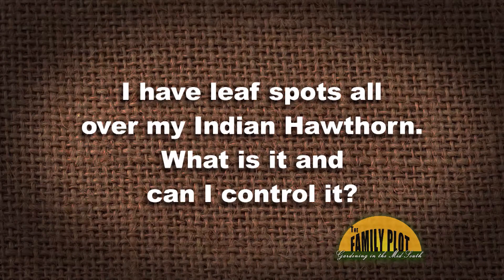Q&A - Indian Hawthorn Leaf Spot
Spots on Indian Hawthorn leaves are often caused by entomosporium leaf spot. This fungus is able to take hold on wet leaves and is often found on young leaves after prolonged spring rain when leaves stay wet for a long time. It can be treated by fungicide. Prevention is not entirely possible but opening up the plant to improve air circulation can speed drying thus reducing the time the leaf may become infected.